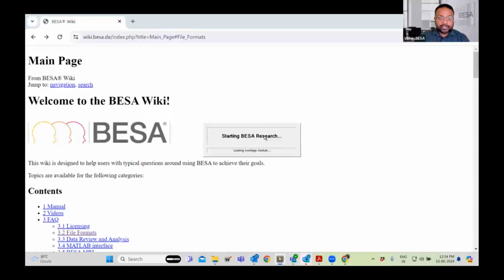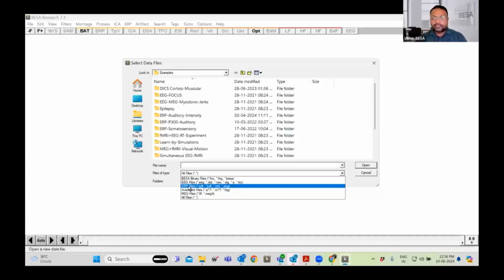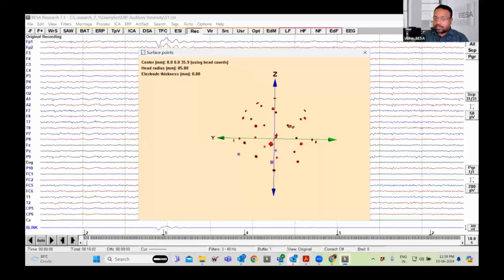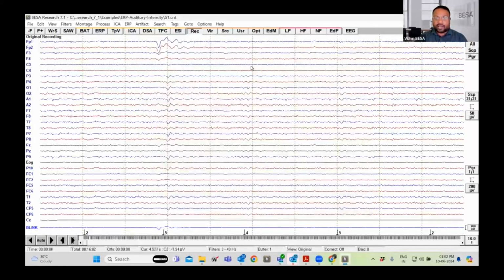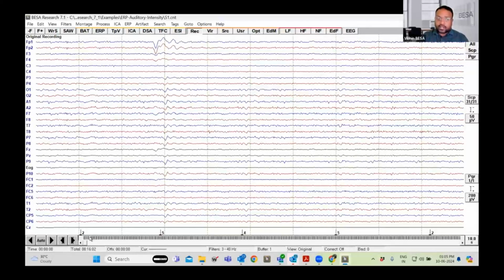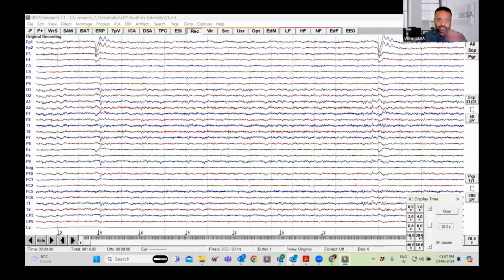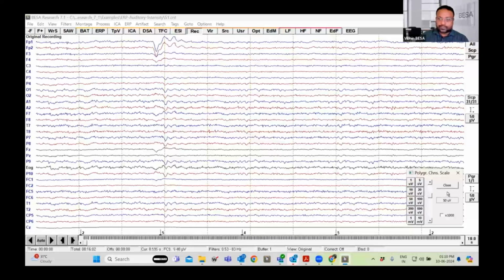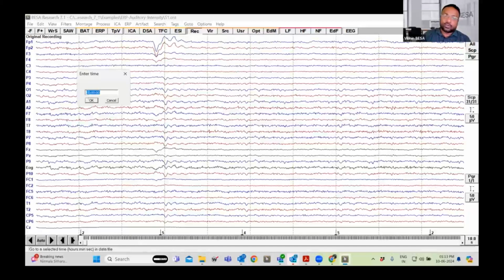BESA Research Workshop Tutorial 1A: Data Review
This is the 1st part of a BESA Research workshop recording. This video shows data reading, paging, and scaling in BESA Research. It is presented by Vibhin Viswanathan.

The workshop covers the analysis of EEG and MEG data, and caters for the needs of users at all skill levels, from classic ERP through to advanced source imaging, source connectivity, and cluster permutation statistics.